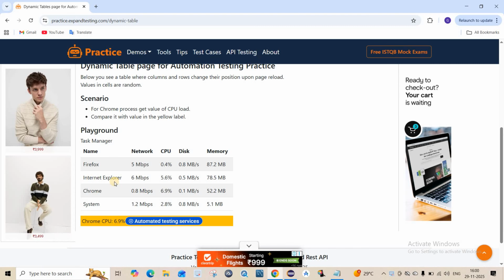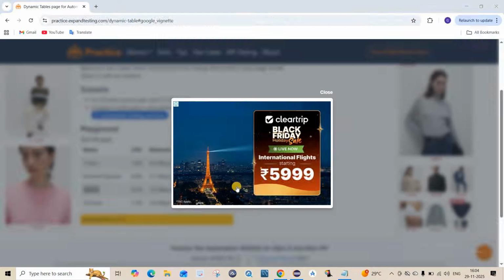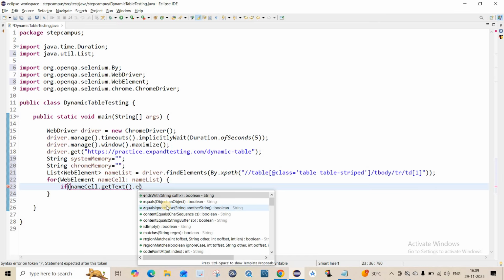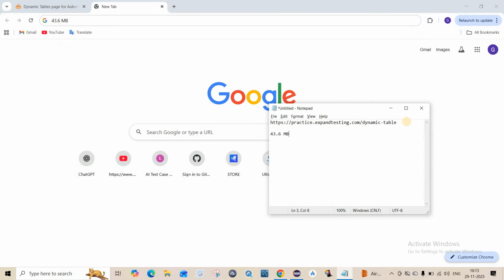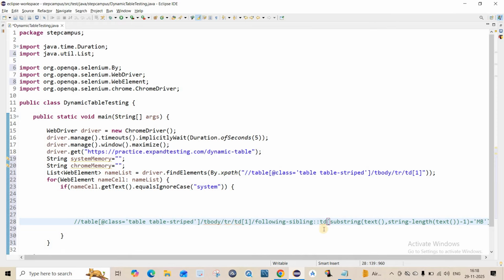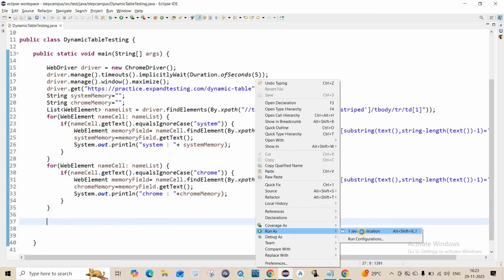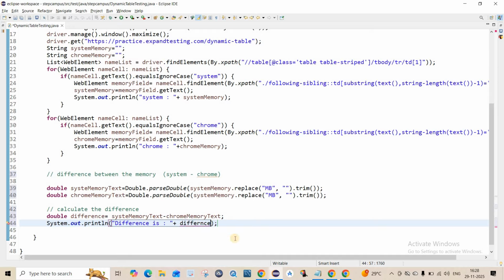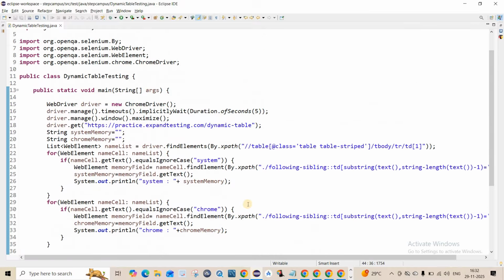Handle Dynamic Web Elements in Selenium Java | Dynamic Element Handling in Selenium Java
Master Dynamic Element Handling in Selenium Java with this powerful and easy tutorial! In this video, I explain how to work with dynamic tables, dynamic XPaths, updated DOM elements, stale element reference issues, and real-time changing values inside web tables.

Whether you’re preparing for a Selenium Java interview, building automation frameworks, or handling live dynamic UI changes, this video covers everything you need.

🔥 What you will learn:
✔️ How to handle dynamic elements in Selenium
✔️ Selenium dynamic XPath for changing DOM structures
✔️ Avoiding Stale Element Reference Exception
✔️ WebTable handling with Java
✔️ Capturing min/max values from dynamic tables
✔️ Real-time automation example
✔️ Best locator strategy for dynamic elements
✔️ Live project-level best practices

🎯 This tutorial is perfect for:

Selenium Beginners to Advanced

Anyone building automation frameworks using Java